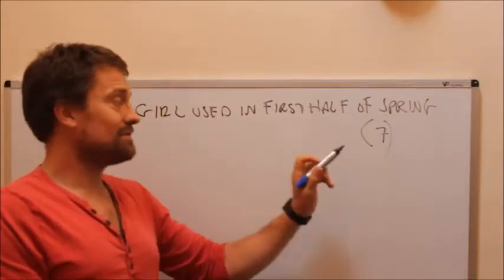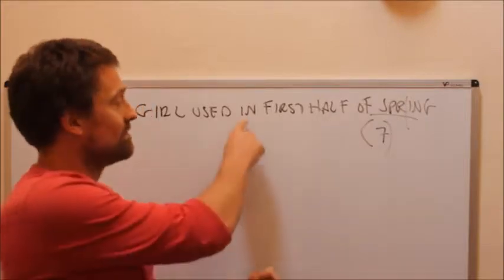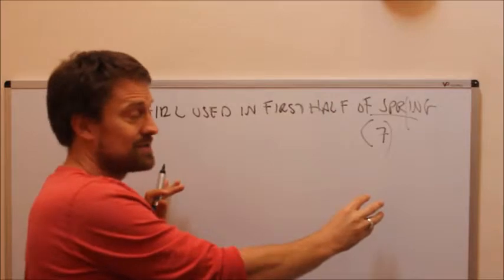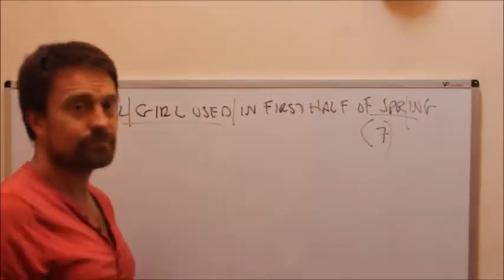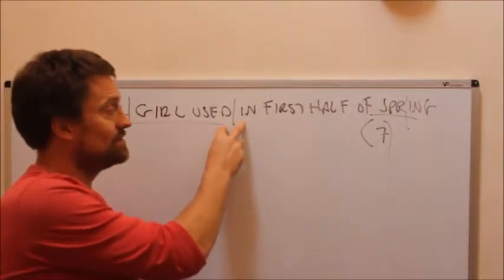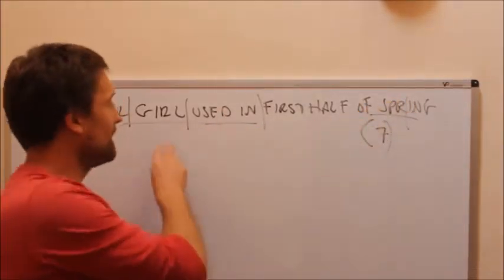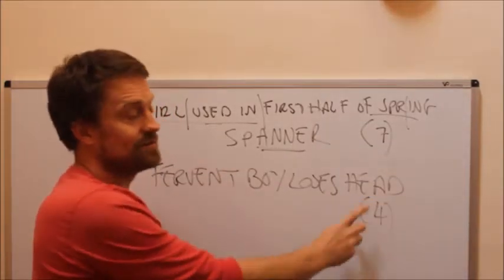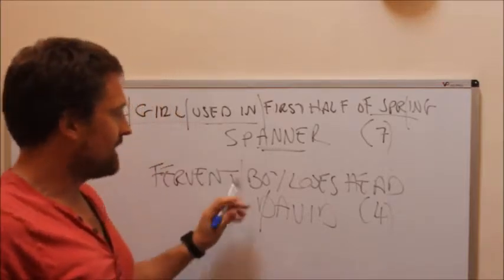Episode 19: Name dropping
When you find a person getting right in the way of your solving...